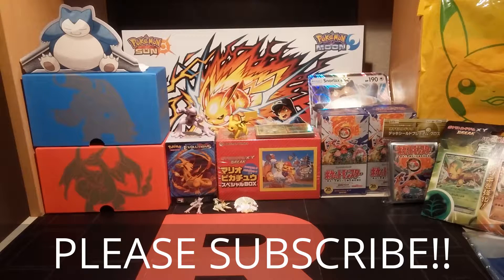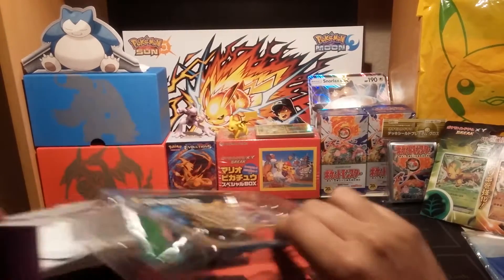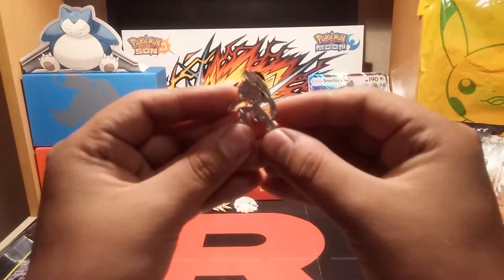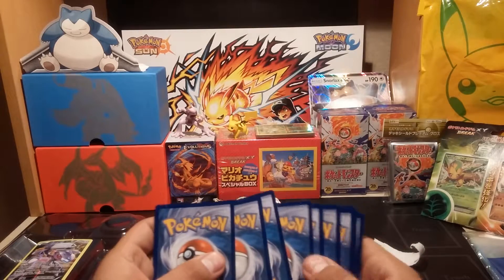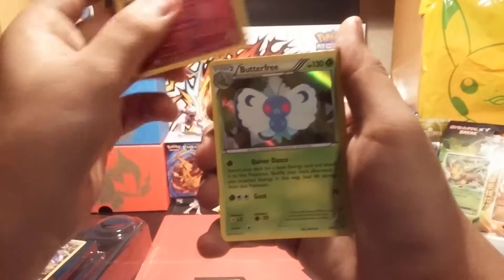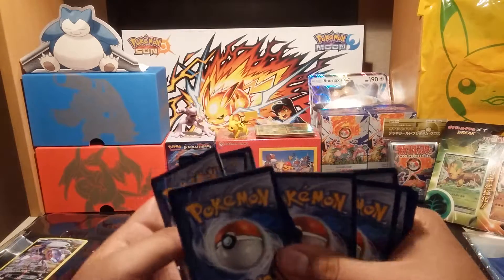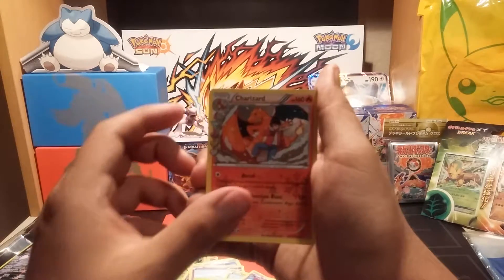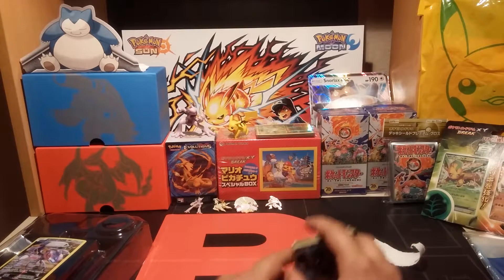Pokemon Genesect Mythical Collection Opening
A Mythical Collection opening. This time a Genesect box !

To check out some Pokemon items for sale go to my eBay @